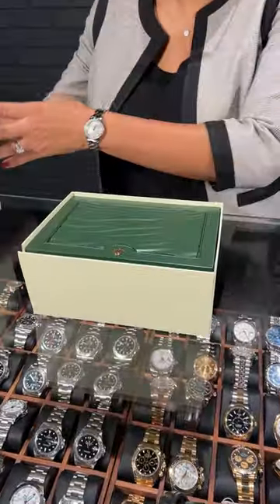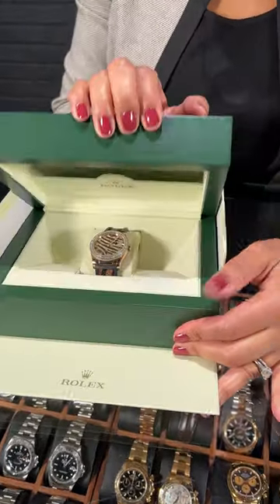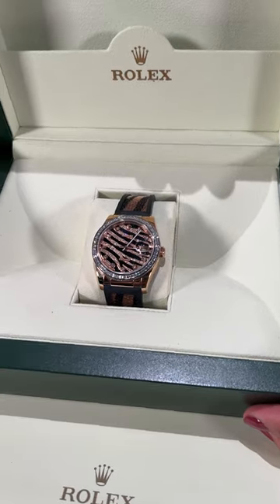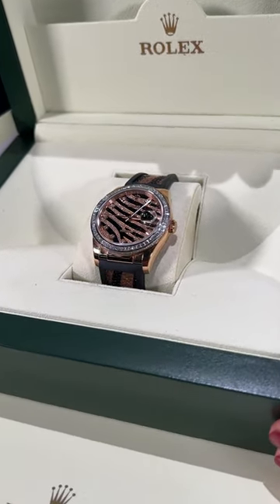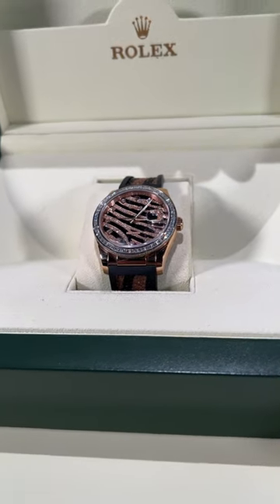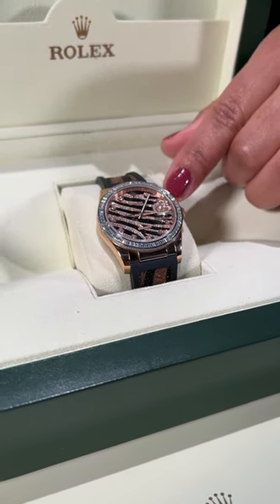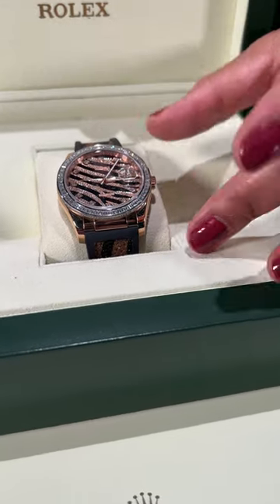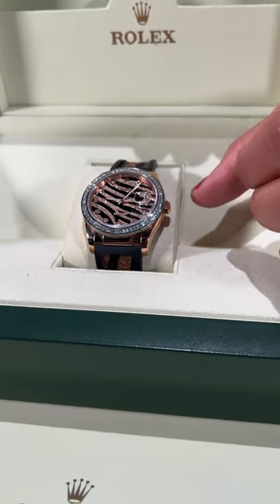Rolex Datejust Zebra Pave Diamond Dial Rose Gold Mens Watch 116185 Review | SwissWatchExpo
The Rolex Datejust 116185 is a fresh and daring spin on a traditional Datejust. This watch differentiates itself by its black lacquer dial with diamond-set Zebra pattern stripes and its black and brown Galuchat rubber strap.

FULL DETAILS AND PRICING:
Rolex Datejust Zebra Pave Diamond Dial Rose Gold Mens Watch 116185

18k rose gold oyster case 36.0 mm in diameter. Rolex logo on the crown. 18K white gold original Rolex factory baguette diamond bezel. Black lacquer dial with original Rolex Factory rose gold diamond-set stripes and diamond hour markers. Date window at 3 o'clock aperture. Black and brown Galuchat rubber strap with 18k rose gold deployant buckle. Fits 7.5" wrist.